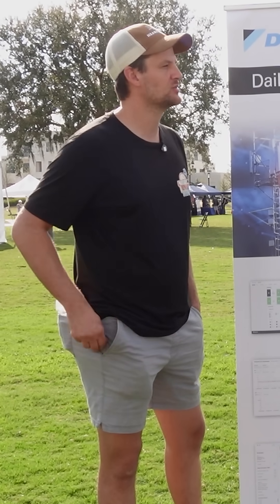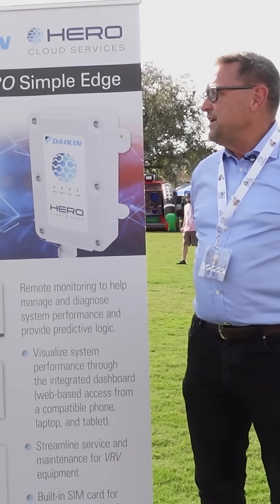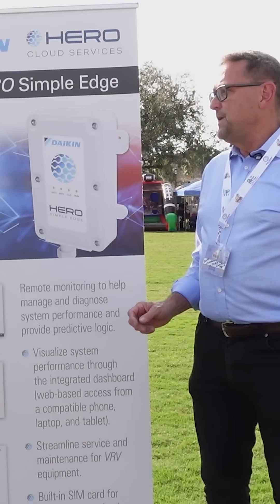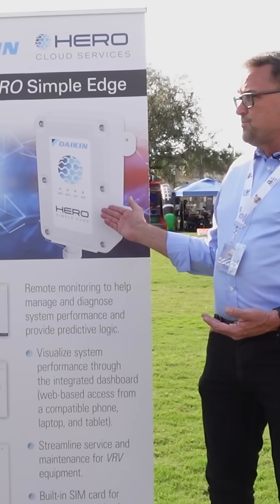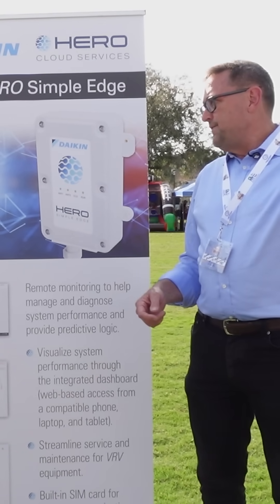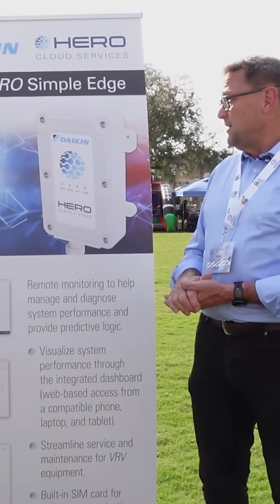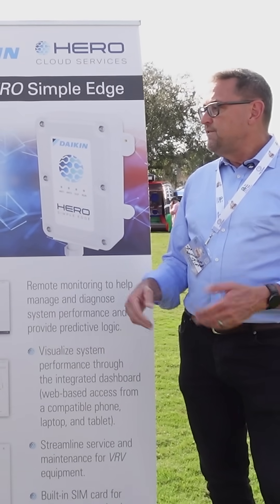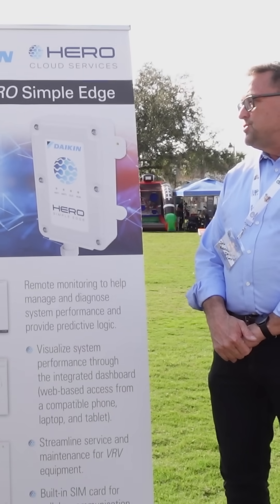Daikin's Hero Cloud Service at the 6th Annual HVAC/R Training Symposium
Matt interviews Jeff from Daikin at the 6th Annual HVAC/R Training Symposium about their exciting new Hero cloud service. Jeff explains how this innovative tech connects to VRF outdoor units, continuously streams operational data to the cloud, and alerts technicians about system issues before they become major problems. Learn how Hero helps reduce truck rolls, provides remote diagnostics for problems like dirty fan coils, and improves service efficiency—all without requiring access to the customer's building network.